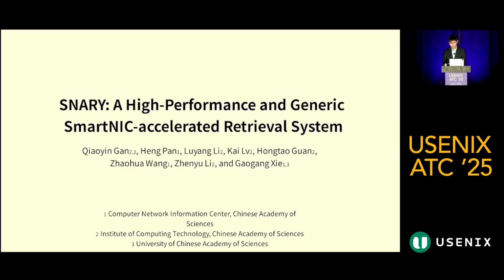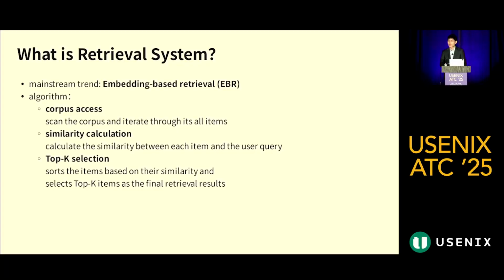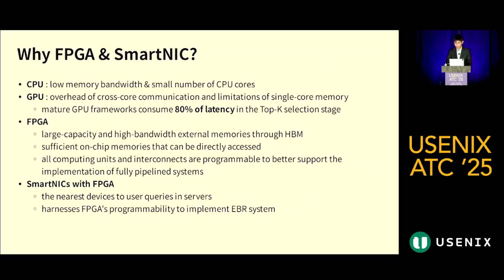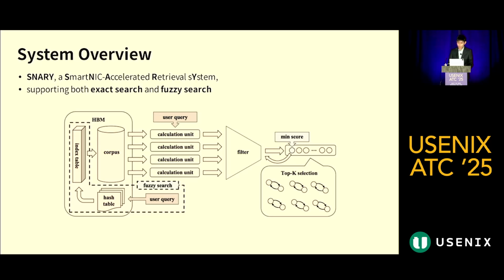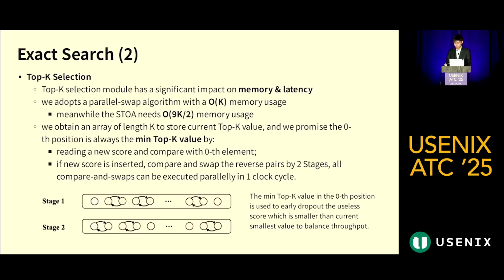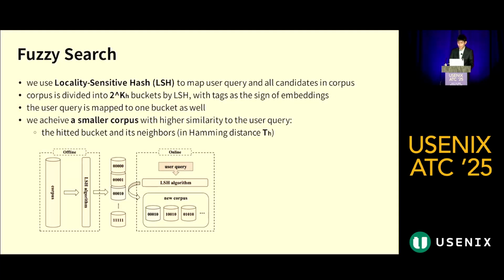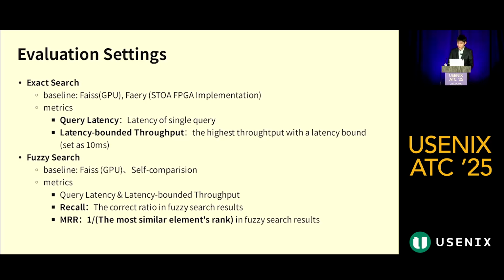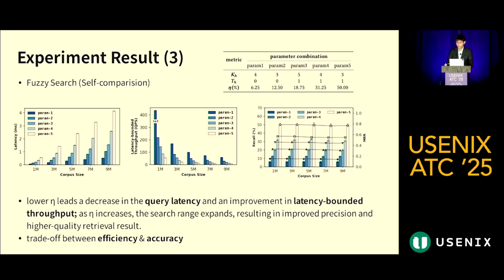USENIX ATC '25 - SNARY: A High-Performance and Generic SmartNIC-accelerated Retrieval System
SNARY: A High-Performance and Generic SmartNIC-accelerated Retrieval System

Industrial large-scale recommendation systems mostly follow a two-stage paradigm: retrieval and ranking stages. The retrieval stage aims to select thousands of relevant candidates from a vast corpus with millions or more items, and thus often becomes the performance bottleneck. Offloading the retrieval stage to hardware is a promising solution. Nevertheless, previous solutions either fail to achieve optimal performance or lack the sufficient generality to support fuzzy search, which has been widely used in modern retrieval systems to improve their scalability and efficiency.
In this paper, we present SNARY, a generic SmartNIC-accelerated retrieval system, to facilitate both exact and fuzzy search. Specifically, SNARY utilizes High-Bandwidth Memory (HBM) for corpus storing and scanning and designs two types of search engines: a data parallelism exact search, and a Locality-Sensitive Hashing (LSH)-based fuzzy search. Furthermore, SNARY employs a pipeline-based approach to select Top-K items and streams the data flow of the whole system. We have implemented SNARY on Xilinx commercial SmartNICs. Experimental results show SNARY achieves a 20.91%-83.88% lower latency and a 1.26×-18.27× higher latency-bounded throughput in exact search scenarios, and achieves a 85.13%-87.40%lower latency and a 20.18×-23.81× higher latency-bounded throughput in fuzzy search scenarios in comparison with the state-of-the-art hardware-based solutions.